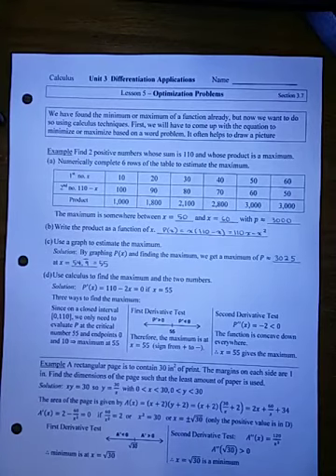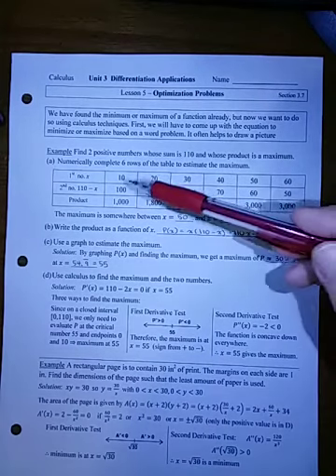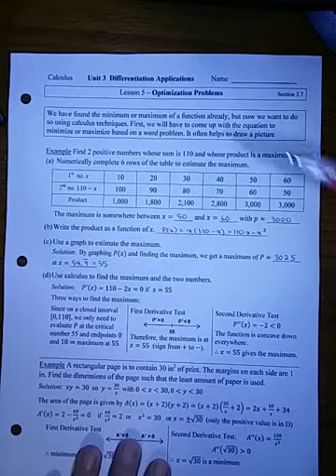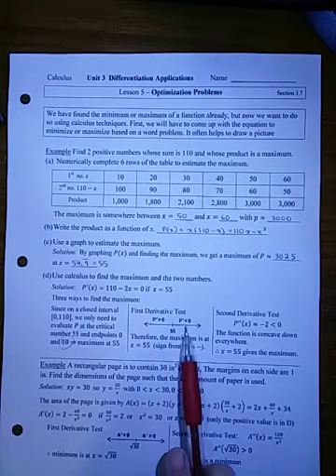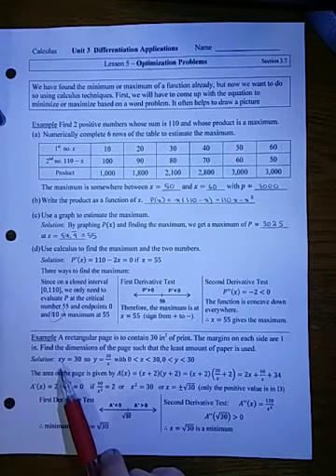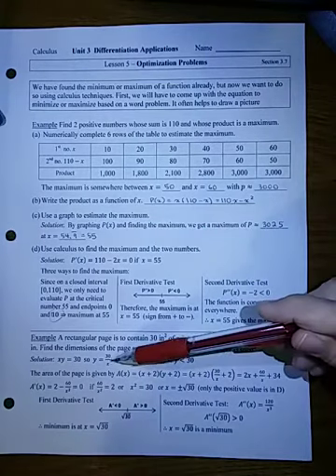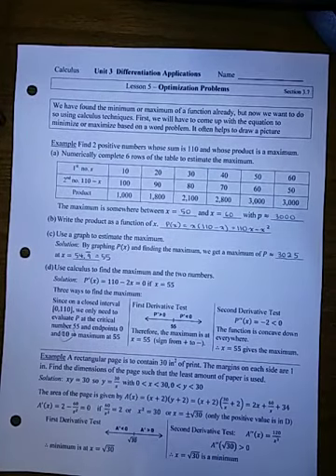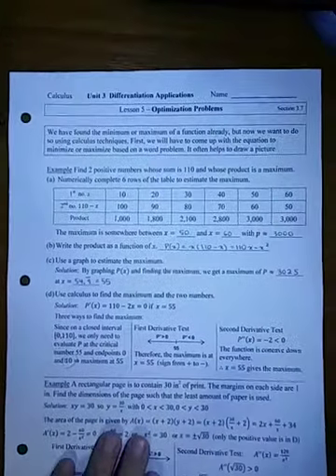CA Unit 3 Lesson 5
In this lesson, we will apply the First and Second Derivative tests to real-world applications in which a minimum or a maximum is desired.

0:04  Brief discussion of optimization
0:19  Example - find two numbers with a given sum that have the maximum product
2:49  Example - find the minimum amount of paper needed to get print of a certain area